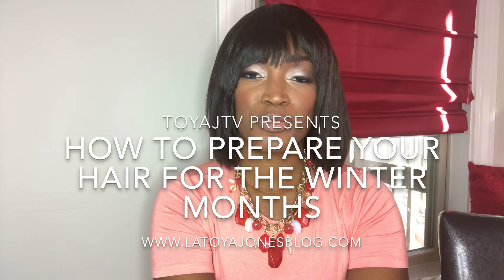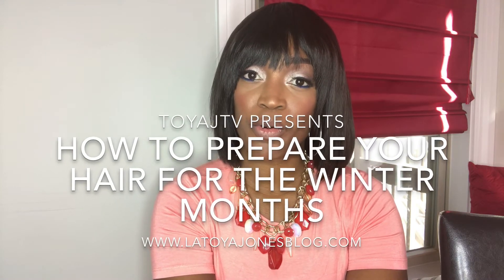The 5-Step Secret To Avoiding Extremely Dry Hair In The Winter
In this video I discuss ways to prepare your hair for winter and avoid it from being so dry. Many times we think our hair products stop working but that is not the case. As the weather changes, we have to change our routine.